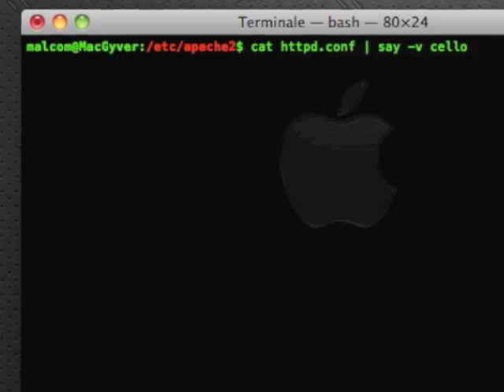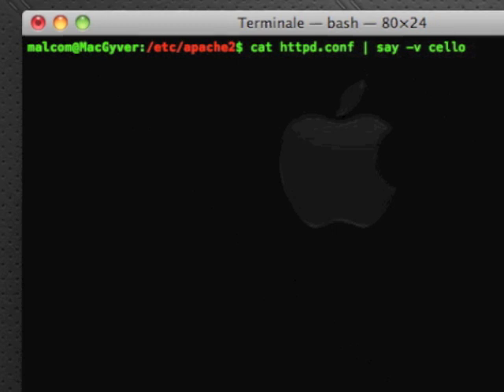Apache song, intro (or header)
cat /etc/apache2/httpd.conf | say -v cello